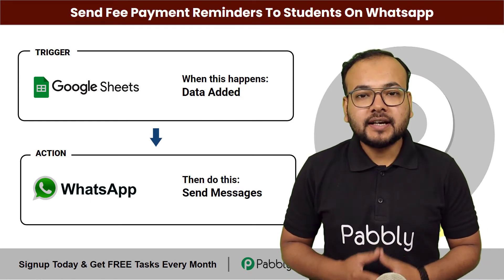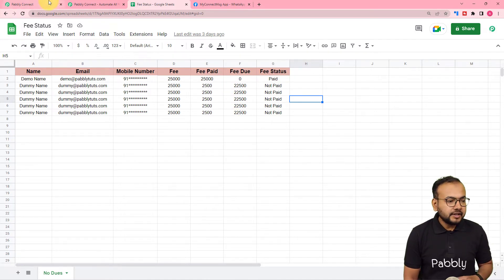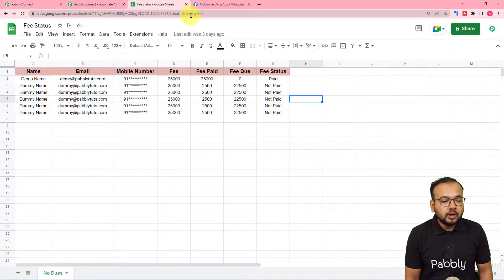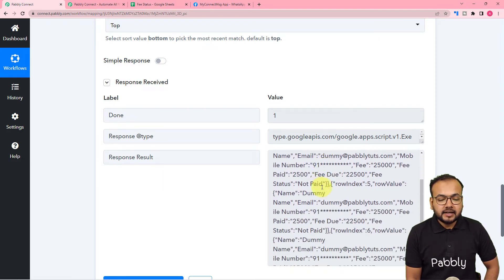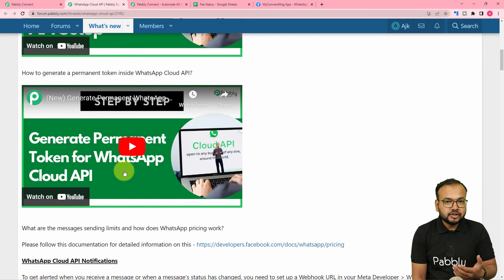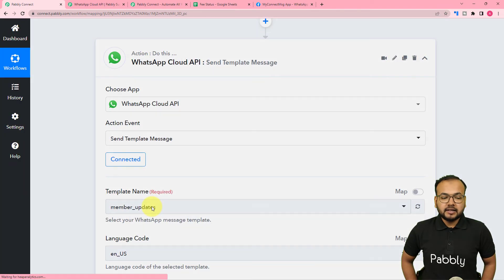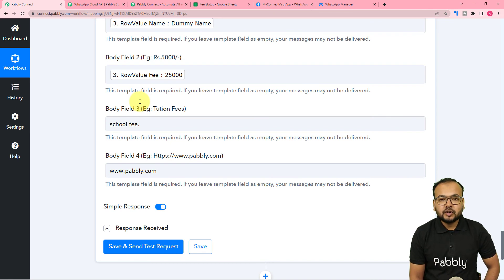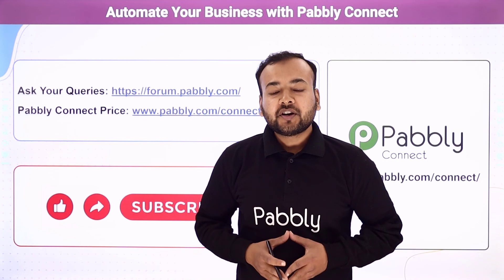Send Fee Payment Reminders To Students On Whatsapp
Looking to send fee payment reminders to your students via WhatsApp? In this video, we'll show you how to use the WhatsApp Cloud API to send fess payment reminder messages to your students automatically.